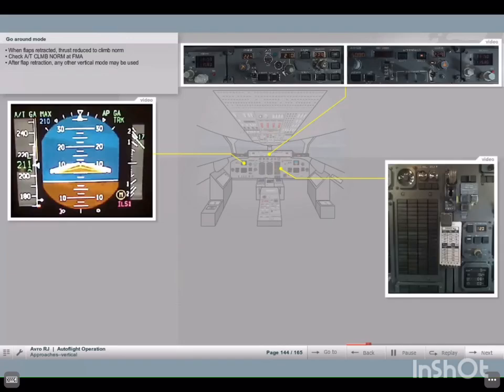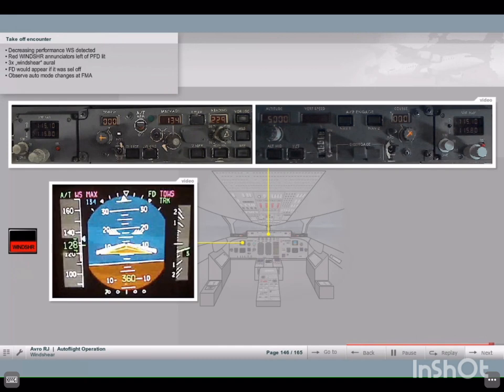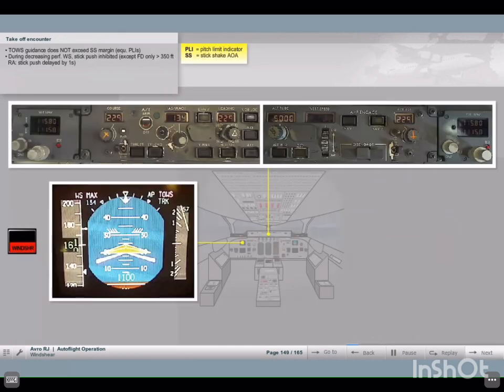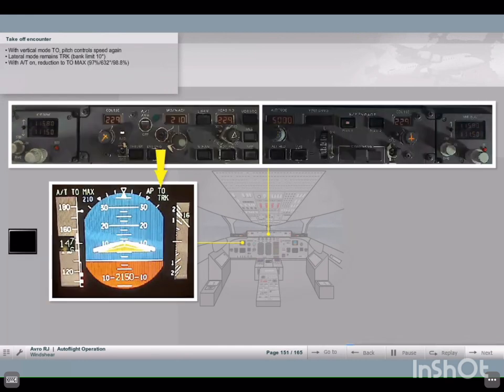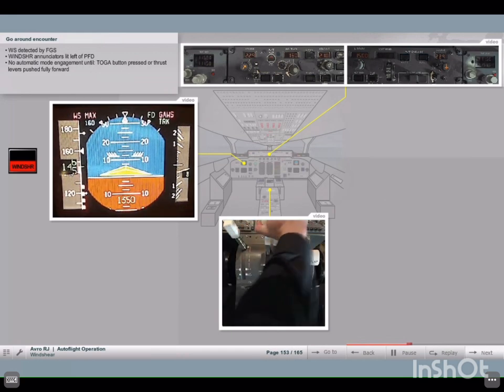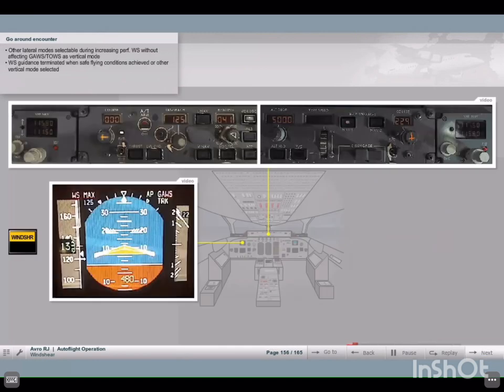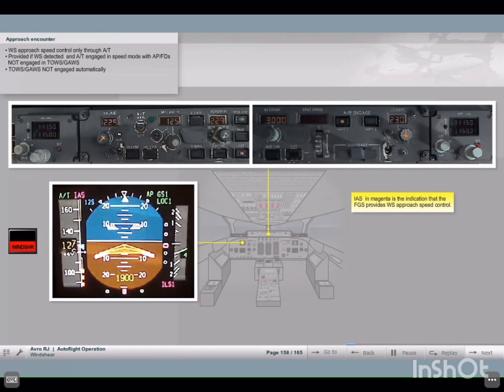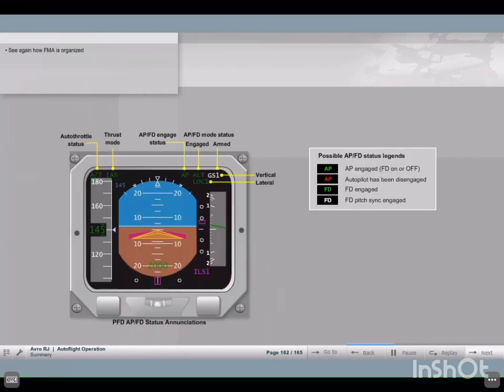Autoflight operation 8